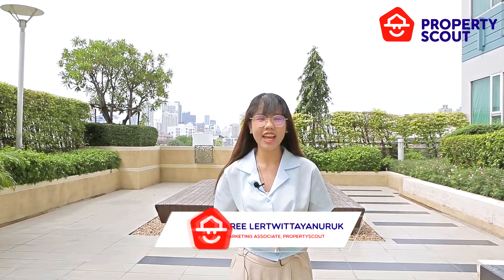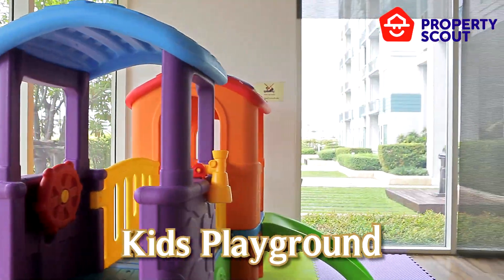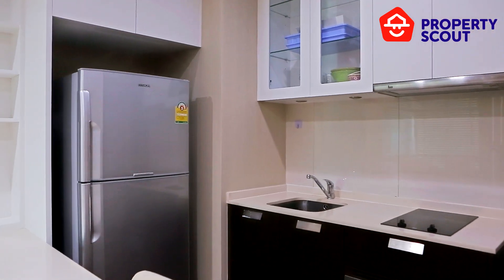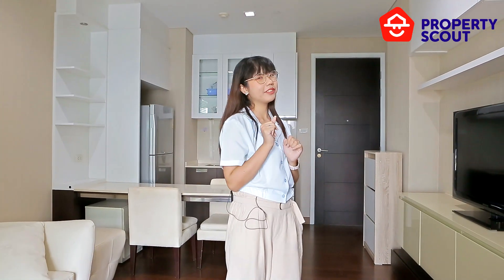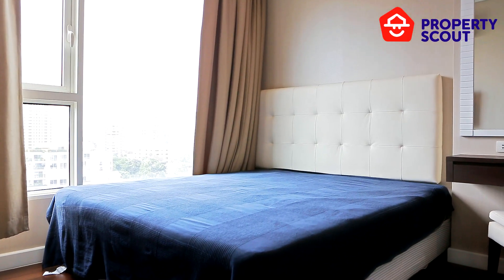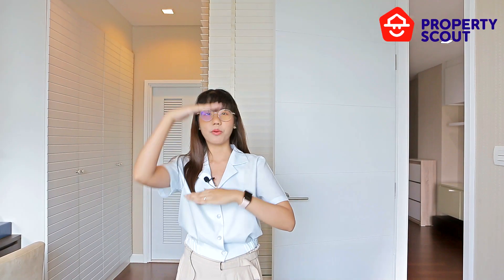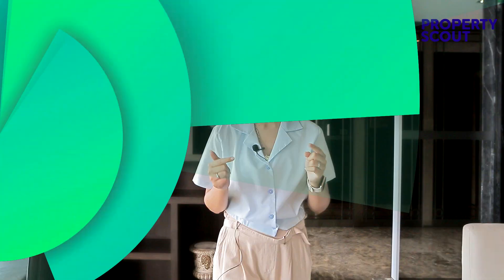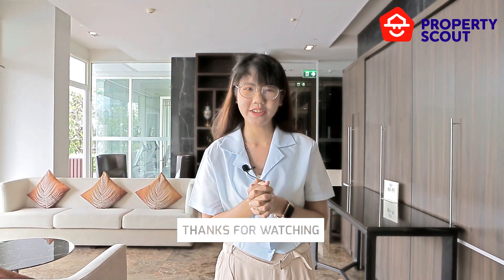Bangkok Condo Review - High Rise and Art Deco Style at Ivy Thonglor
Ivy Thonglor is a high-rise condominium decorated in Art Deco style. The project offers premium facilities comparable to those of a 5-star hotel. The location of the project is convenient, as it is near both BTS Thonglor and ARL Ramkhamhaeng stations. Well-known surroundings include J Avenue Thonglor, Eight Thonglor, and Maze Thonglor.

0:00 Introduction at Ivy Thonglor
0:18 Exploring facilities at Ivy Thonglor
0:40 Tour of 1 Bedroom at  Ivy Thonglor

[ID: 666366]